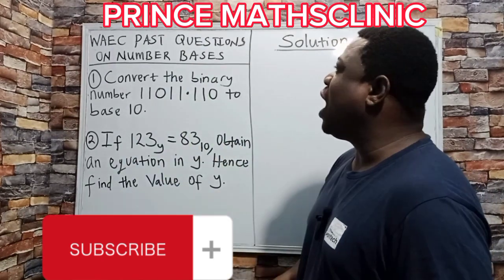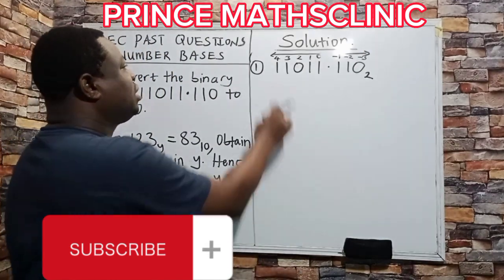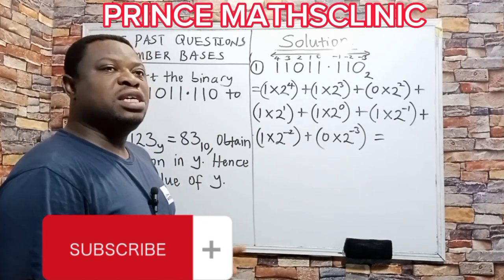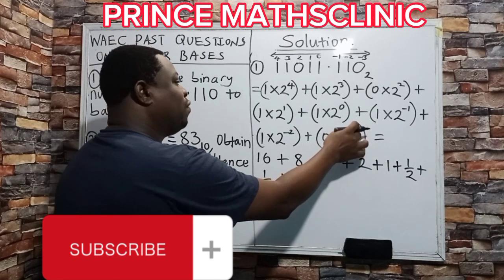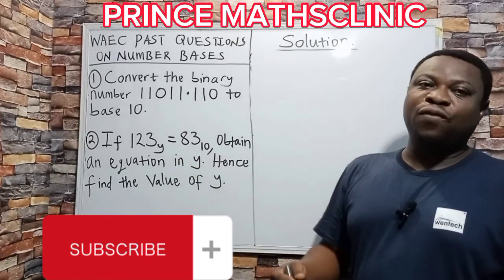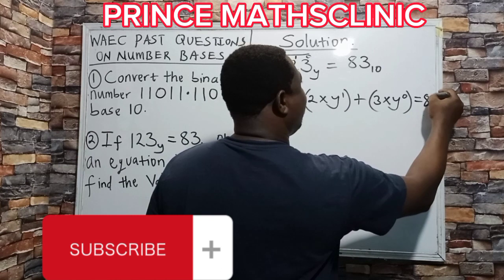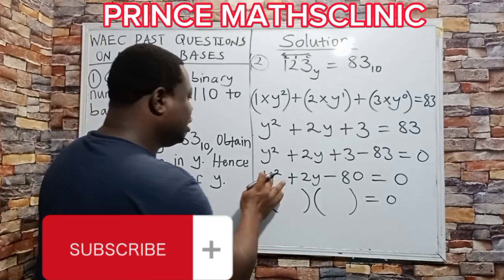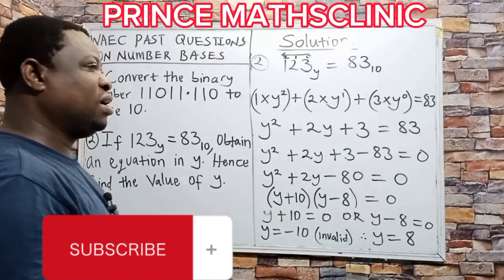WAEC Complete guide to solving NUMBER BASE SYSTEM